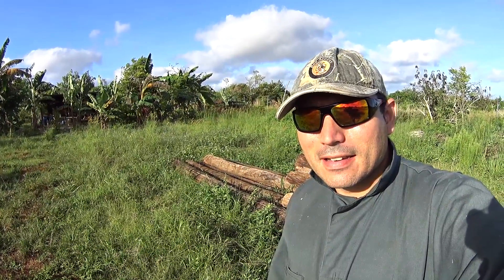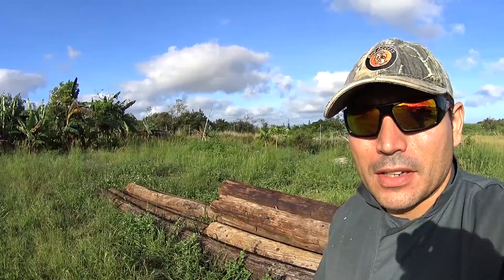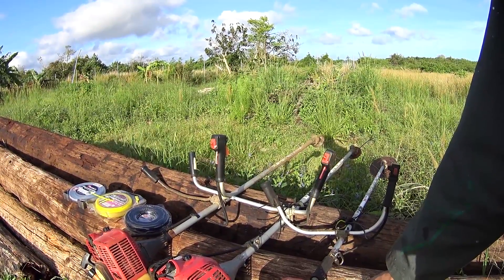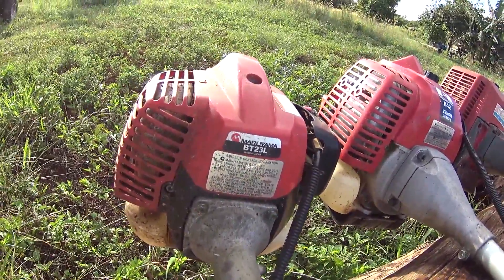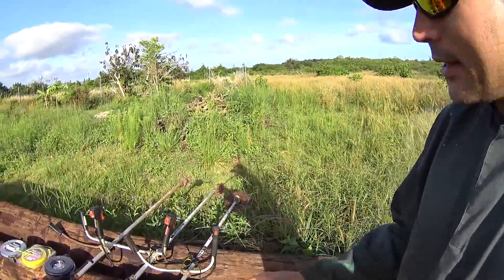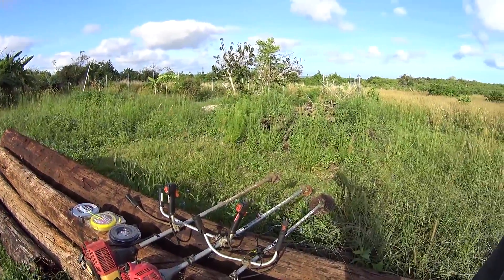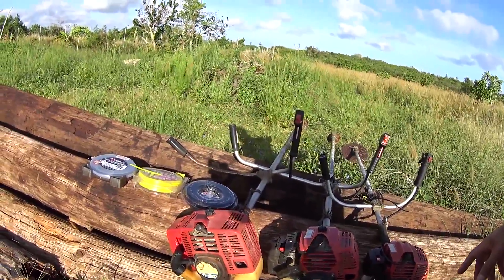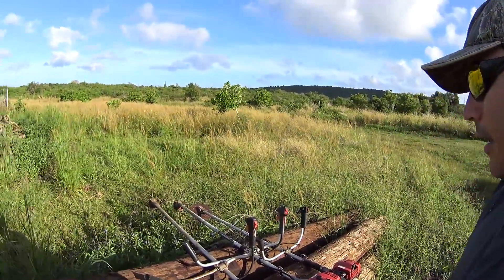Maruyama Bushcutters and Whips. Are they Any Good??? (Part 1)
I made this video to add as a reference for those of you who are looking to buy a new "String Trimmer" aka Bushcutter!

These Maruyama's are PROFESSIONAL GRADE, you will not find these at your Home Depot or Lowes.  They are expensive but worth ever penny.  If you are overseas in an area where you can still find the SHINWAIWA B45 or B450 I envy you.  The Maruyama though is no slouch, they last just as long if not longer and only have a slight edge as far as the power to weight ratio.  Out of all the brands out there STICK TO THOSE TWO.

I will be uploading Part two in the next couple of days.